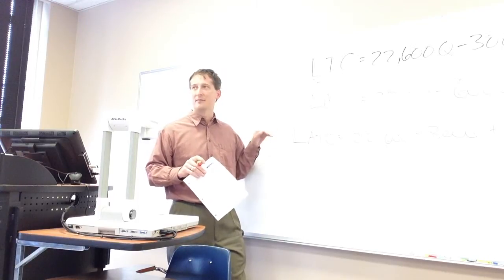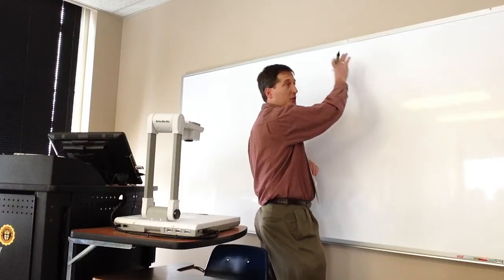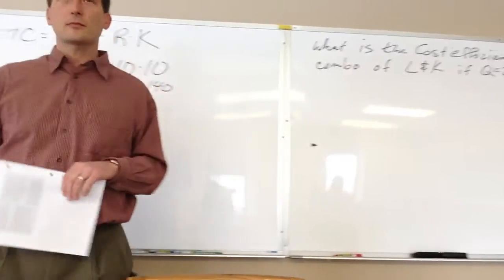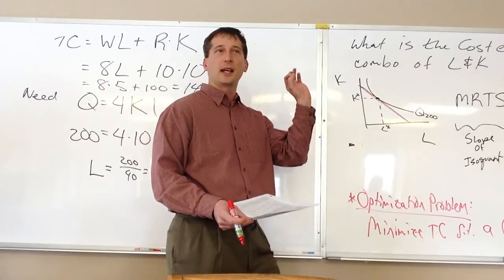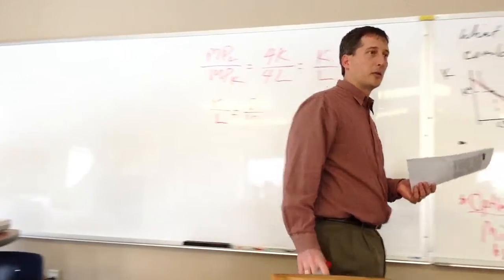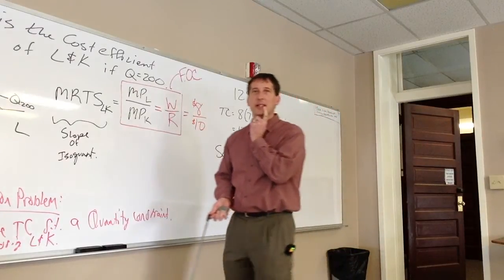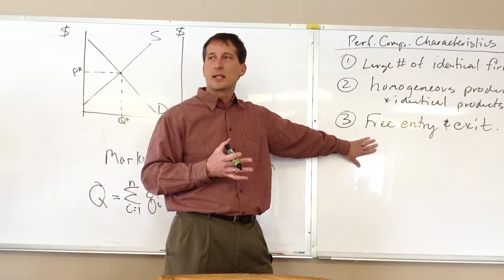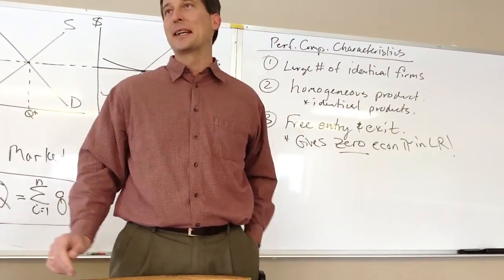Intermediate Micro 13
Cost Curves, Economies of Scale, Intro to Perfect Competition
0:00 Opening questions
1:13 Problem about Economies of Scale LTC=22,600Q-300Q^2+Q^3  (lighting goes bad but improves at 11:13)
11:13 lighting improves and discussion continues about Economies of Scale
14:58  Problem -Steve and Sons Solar Panels Q=4KL
33:40  Introduction to Perfect Competition